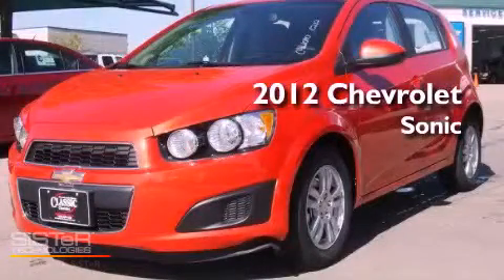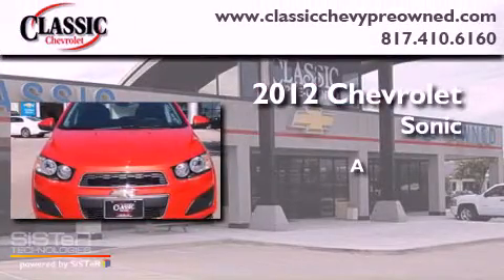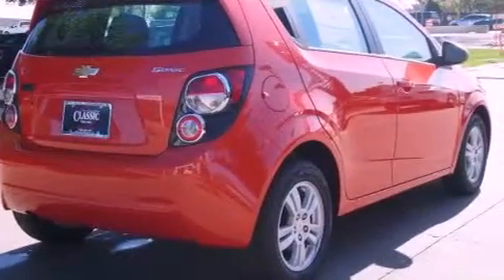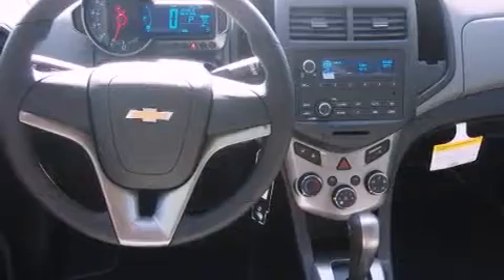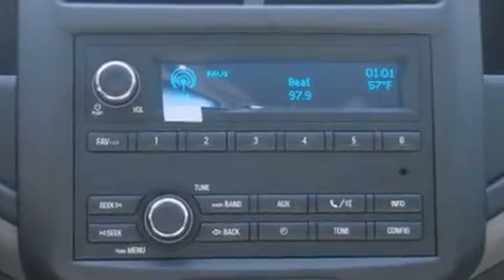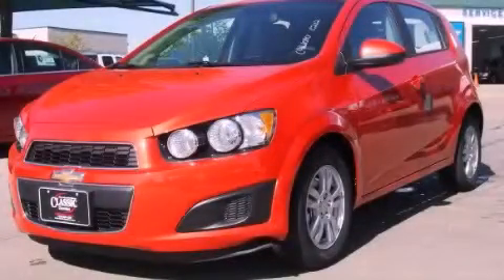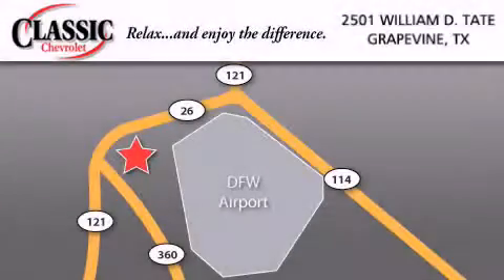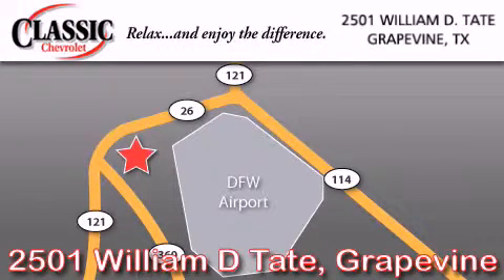2012 Chevrolet Sonic Dallas TX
Year : 2012
 Make : Chevrolet
 Model : Sonic
 Engine : Gas I4 1.8L/110
 Trans . : Automatic
 Exterior : Inferno Orange Metallic

 2012 Chevrolet Sonic Grapevine TX